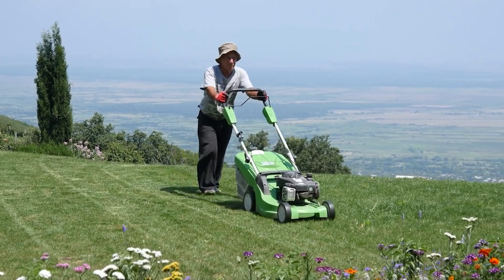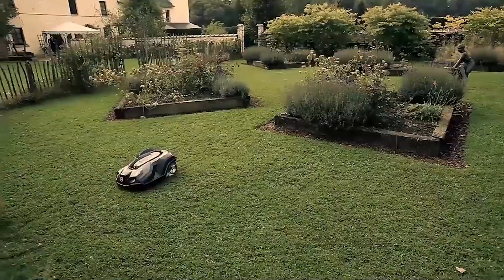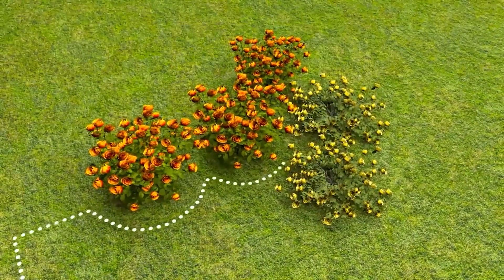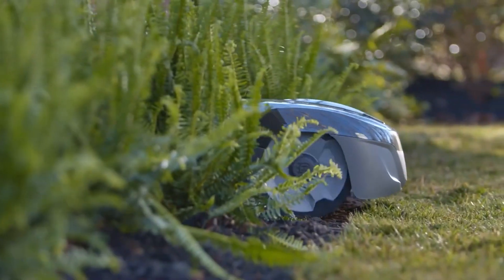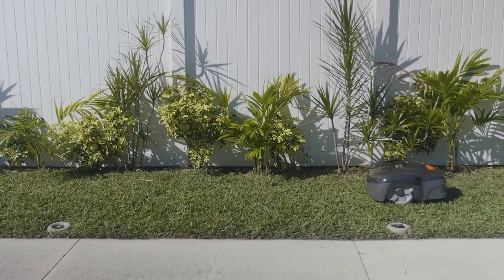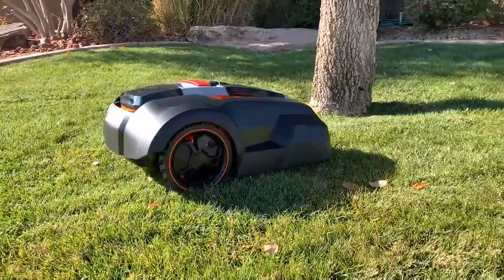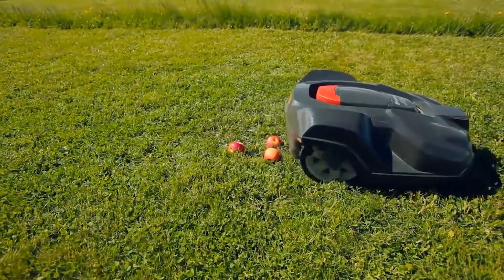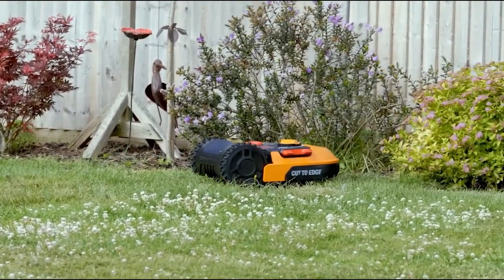Top 5 Robot Lawn Mower | Best Robotic Lawn Mowers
Top 5 Robot Lawn Mower | Best Robotic Lawn Mowers. Do you enjoy a freshly mown lawn but hate to do the mowing? A robot lawn mower may be the perfect choice for you!

Most people like a well-maintained lawn, but that doesn’t mean they enjoy doing the actual maintenance. Robotic lawn mowers are battery-powered law mowing devices that drive around your lawn, keeping the grass under control.

Robot mowers have been rapidly improving, with each new model featuring improved performance and dependability. Even so, this technology is in its relative infancy, making it a good fit for DIYers who enjoy tinkering with their tech as much as they enjoy using it.

It’s also worth noting several manufacturers have struggled to produce enough robotic lawn mowers to meet demand, and many popular models are currently back-ordered. For this list, we did our best to highlight in-stock and available models.

00:00 Intro
00:55 Yard Size
01:15 Installation
01:47 Landscaping and Obstacles
02:24 Cleaning and Maintenance
03:11 Worx WR155
03:50 Husqvarna 115H
04:41 Mowro RM24A
05:38 Husqvarna 430X
06:16 Worx WR165